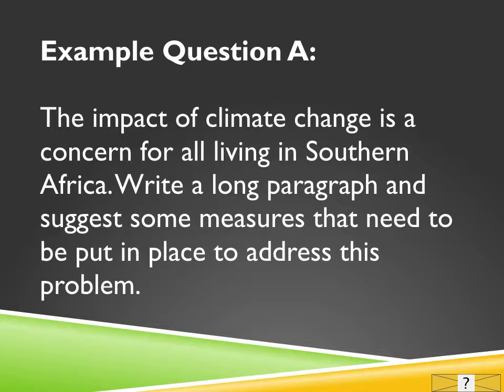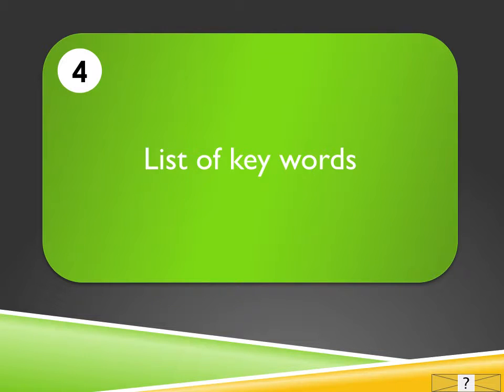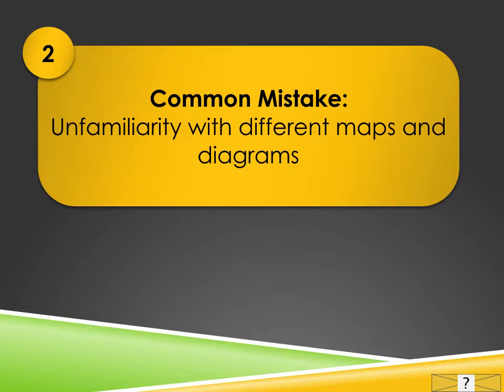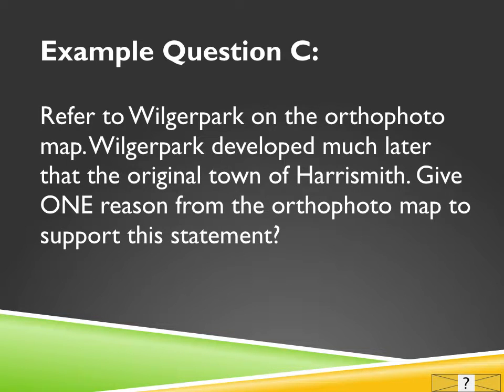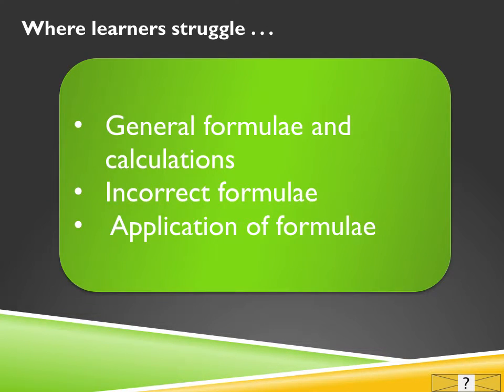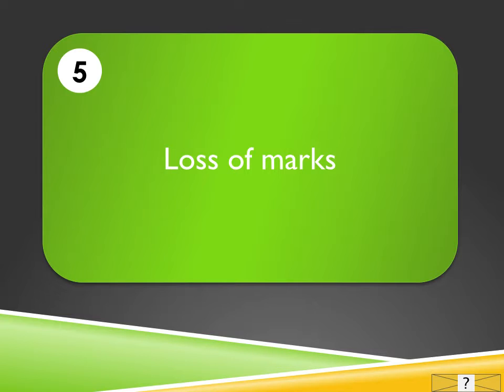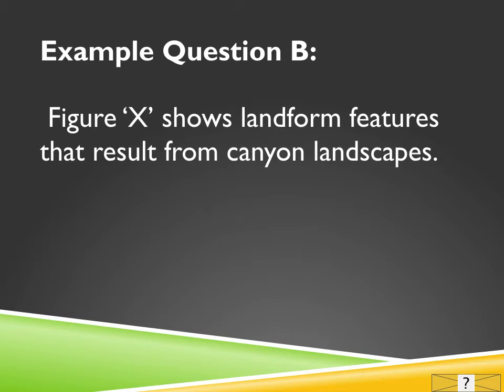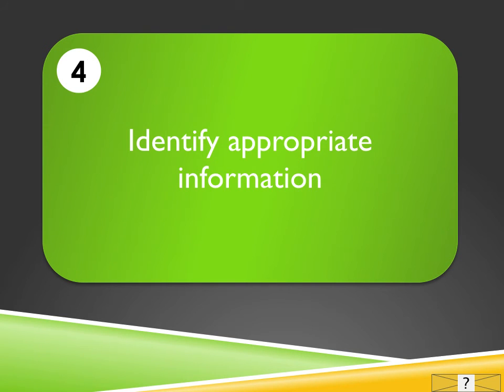Common mistakes made in the Geography Exam